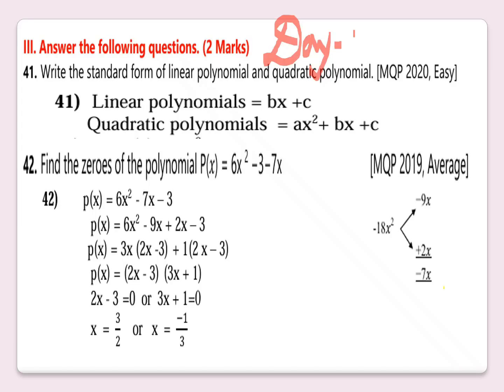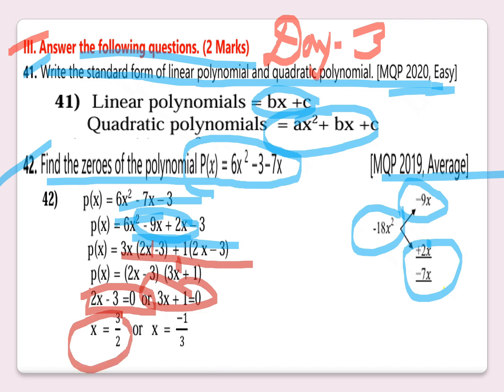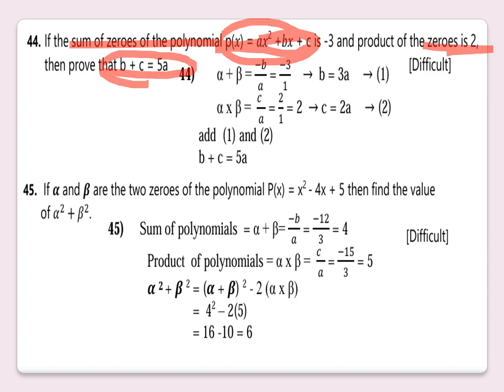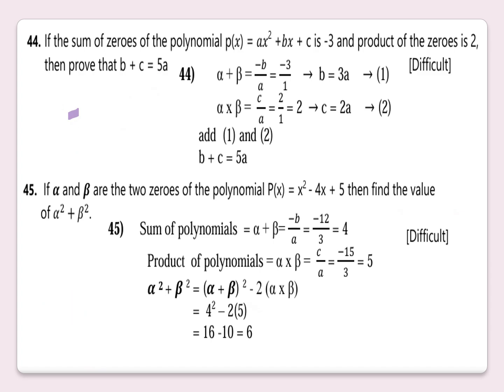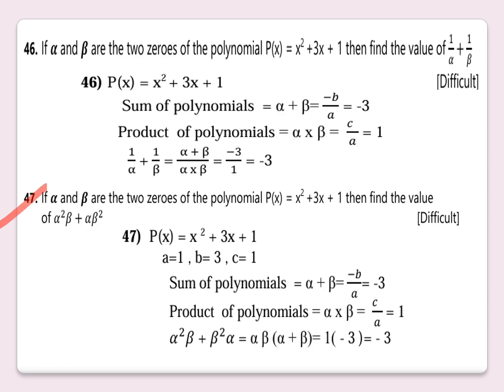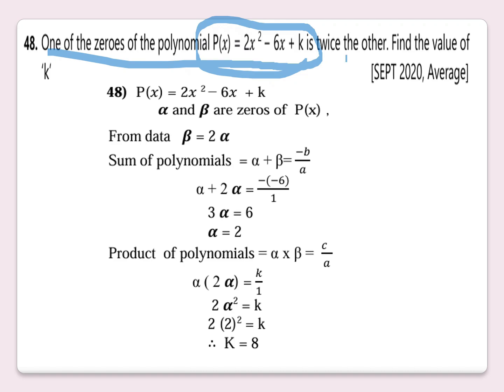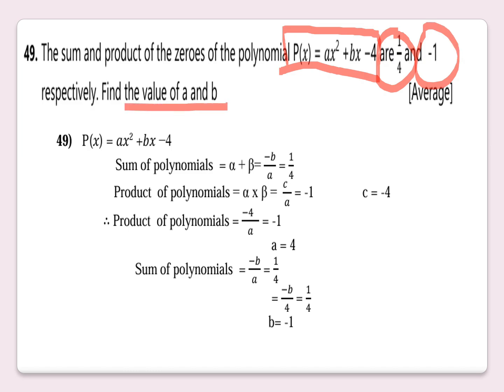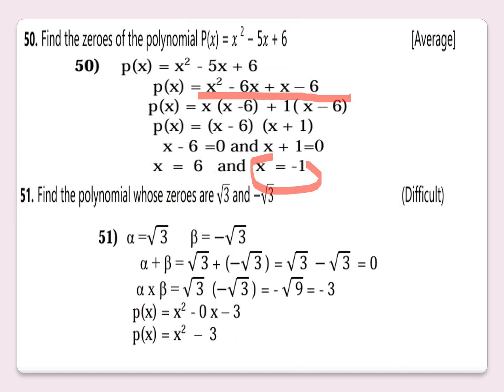📚 Class 10 Maths | Chapter 2 Polynomials | LBA Series 2026-2027 | Day 3 – 2 Mark Questions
Welcome to Easy Maths with Meghana!

In this video, we solve important 2 Mark Questions from Chapter 2 – Polynomials according to the latest LBA pattern.

✅ Important 2 Mark Questions
✅ Concept-Based Solutions
✅ Exam-Oriented Preparation
✅ Step-by-Step Explanations

Practice these questions to improve your confidence and score better in examinations.

📌 LBA Series:
Day 1 – MCQ Questions
Day 2 – 1 Mark Questions
Day 3 – 2 Mark Questions
Day 4 – 3 Mark Questions